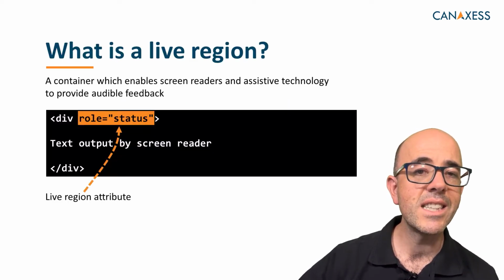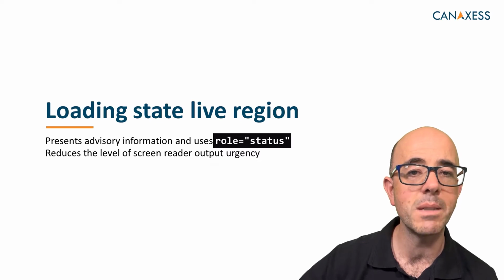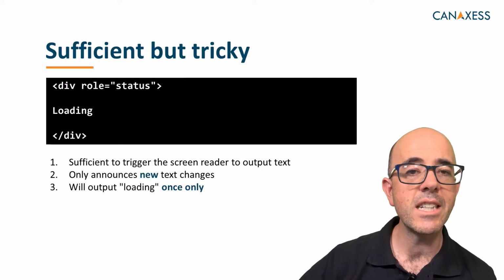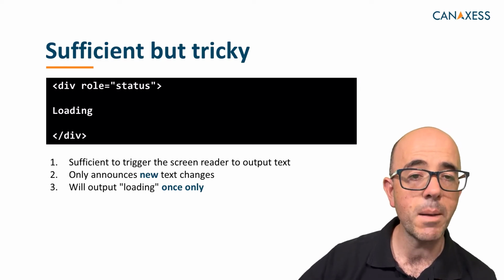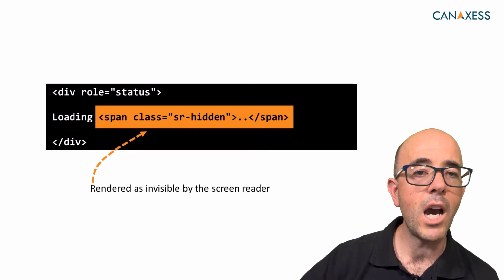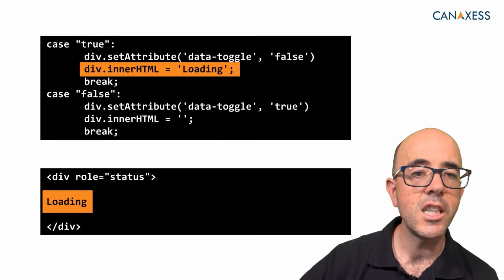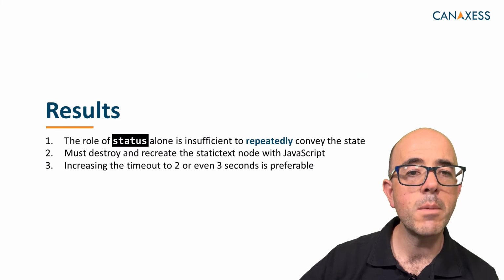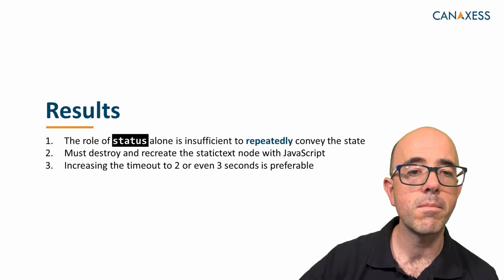Effective live regions to convey the loading state of your web app – Ross Mullen